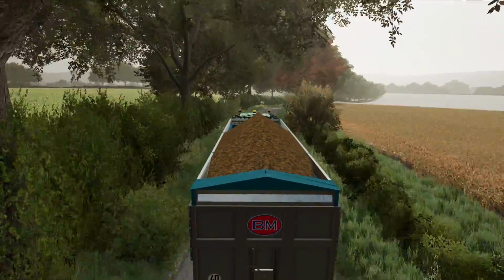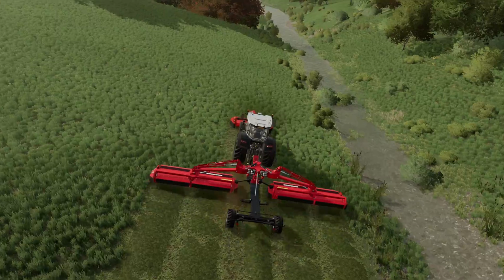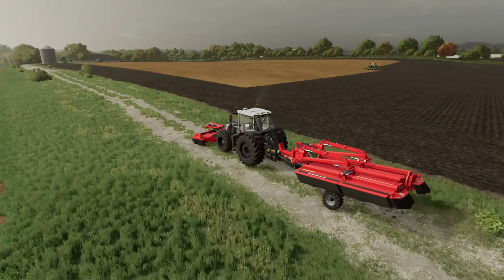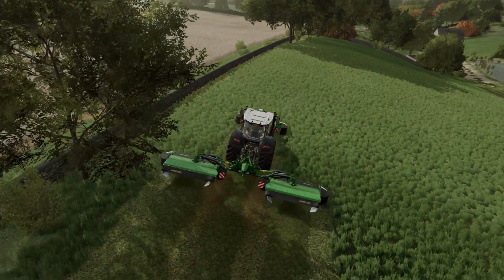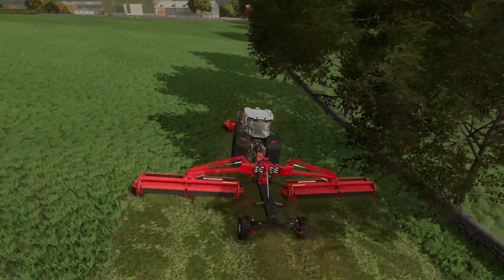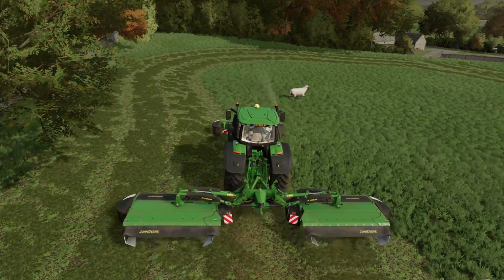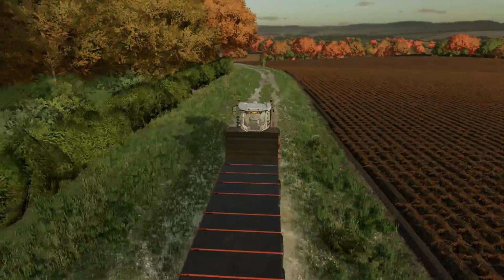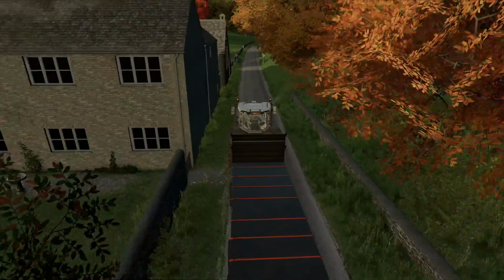Mowing and Merging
CALSMDEN FARM #9 / MOWING AND MERGING/ Farming Simulator 22 Let’s Play FS22. GIANTS Software. Calmsden Farm map by Oxygendavid.

Our overflowing manure facility has provided a huge influx of cash, so we take a look at a few options to improve our mowing set up and an exciting business opportunity arises.

Music where used is from YouTube’s free library.